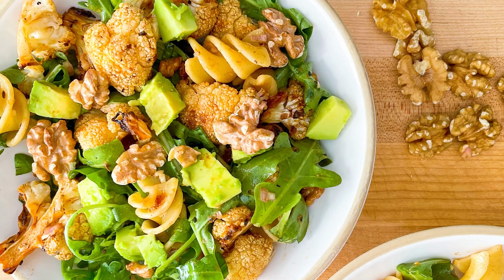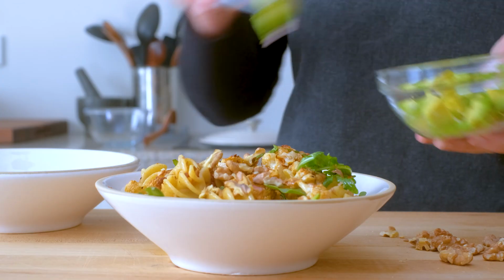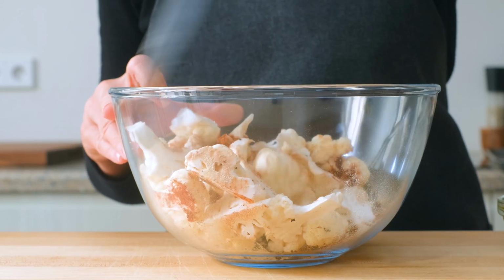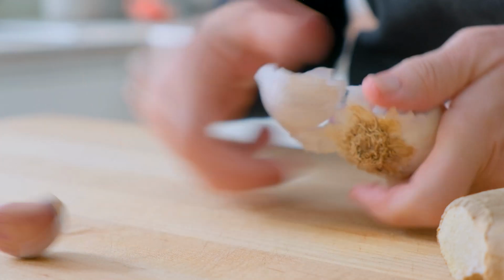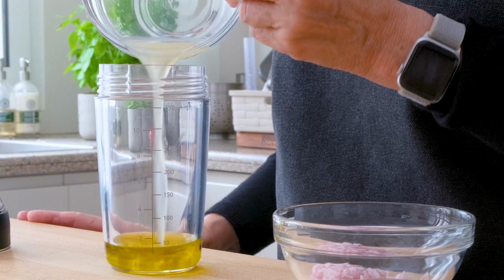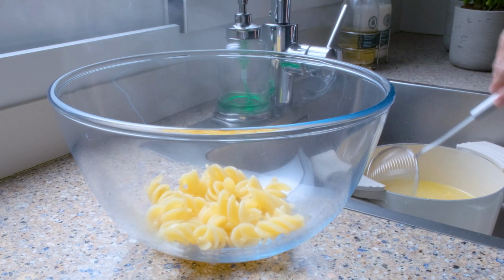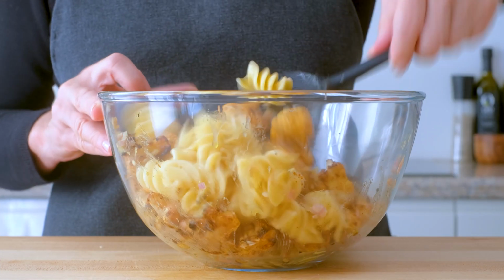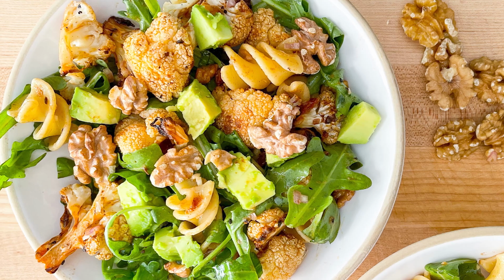Cauliflower Pasta 93% Less Carbs | easy Mediterranean diet recipes